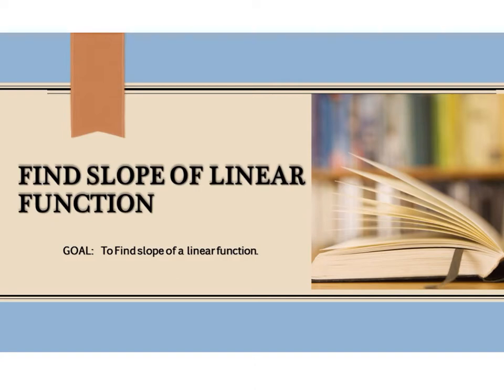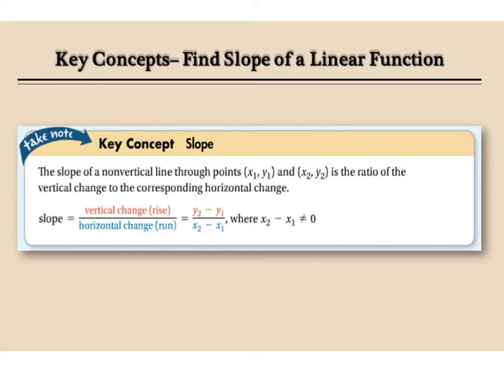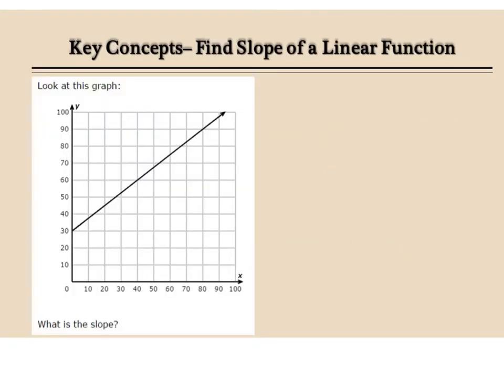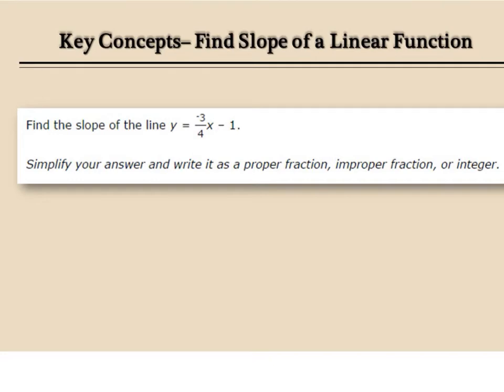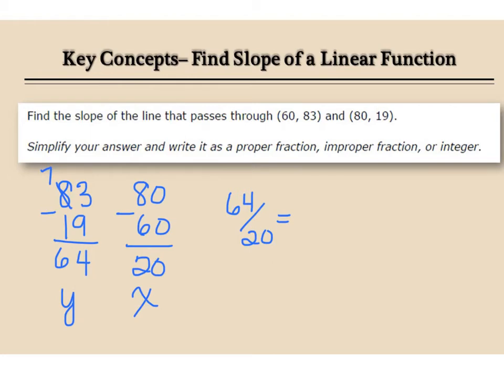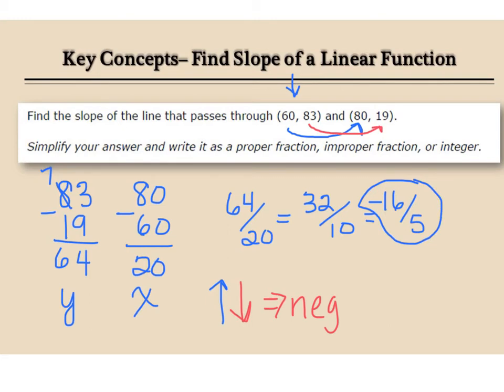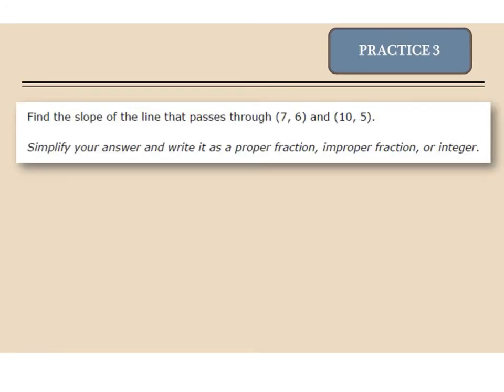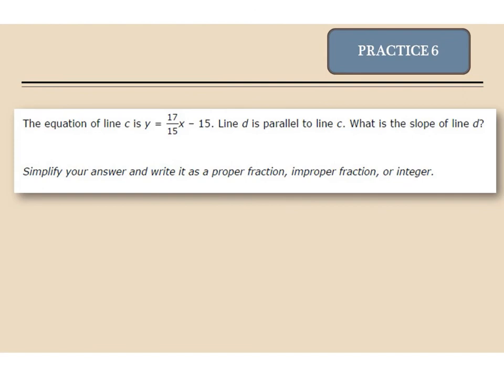slope of linear function